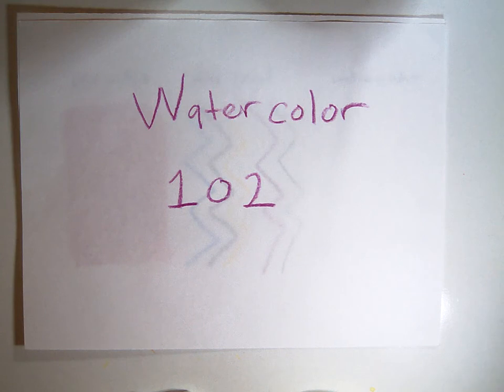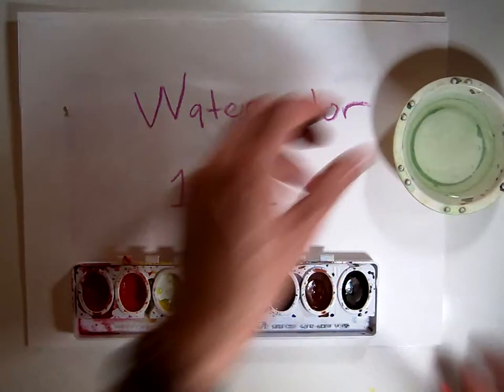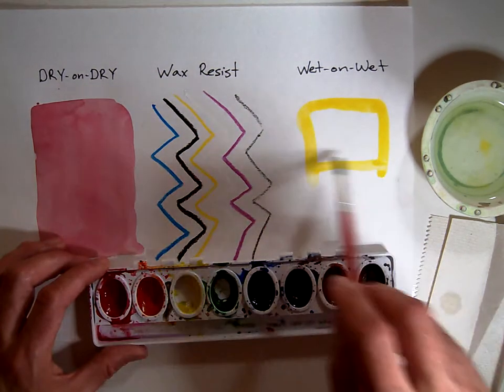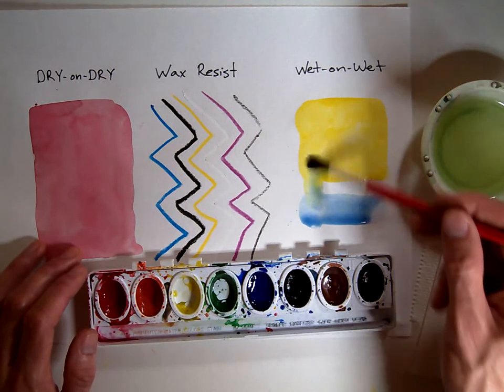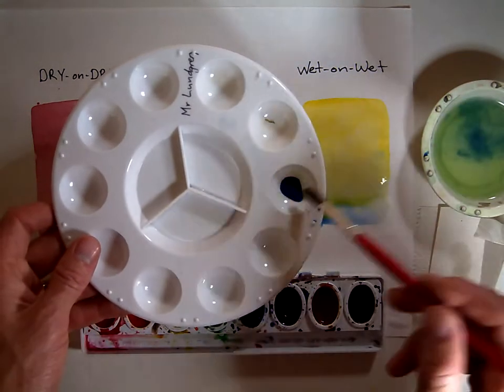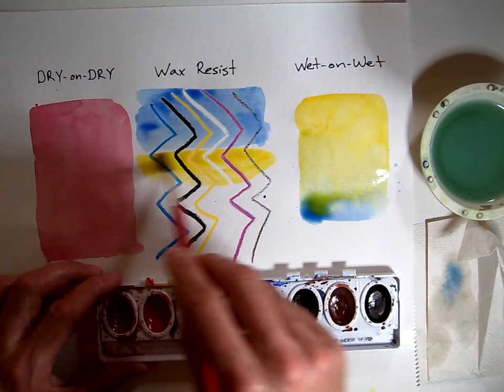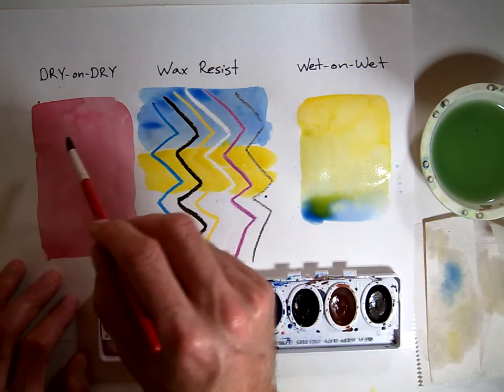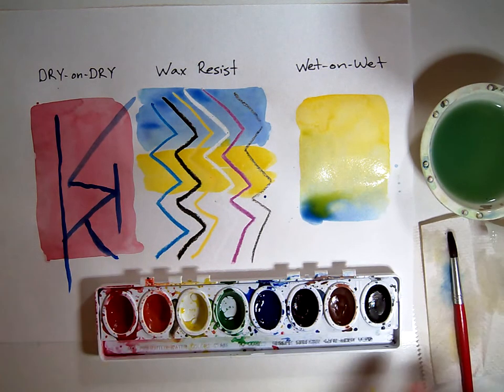Watercolor102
This watercolor demonstration shows the basic skills of mixing "Wet-on-Wet" "Dry-on-Dry" and "Wax Resist." This video is meant to be shown before students start thier first watercolor lesson in 1st and 2nd grade.